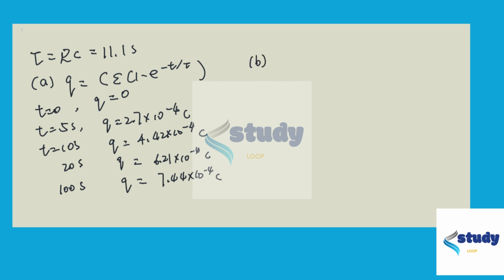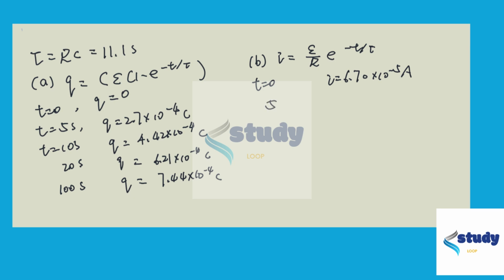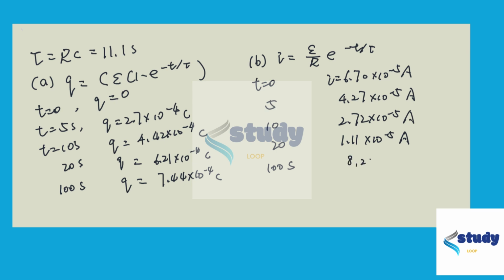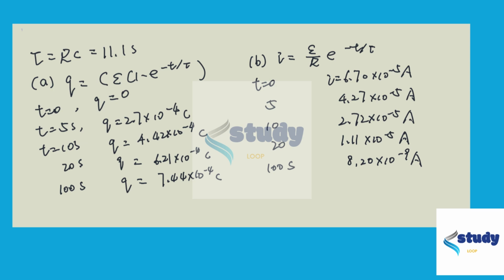[Physics] A 12.4- F capacitor is connected through a 0.895-M resistor to a constant potential diffe